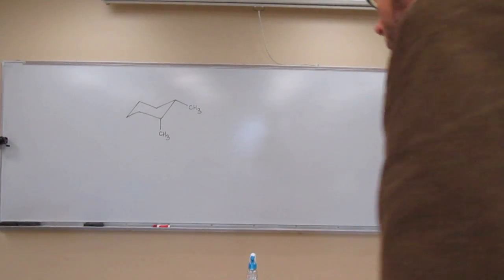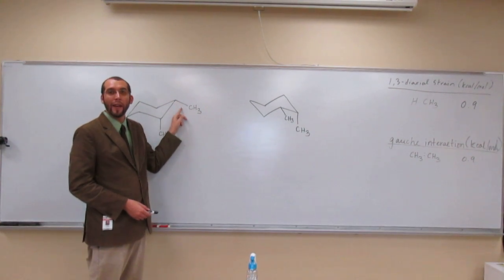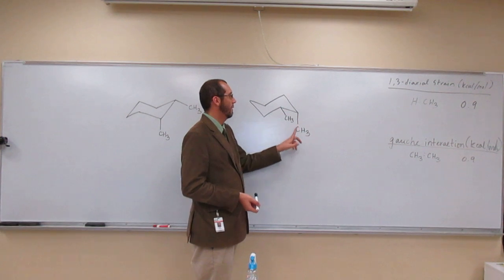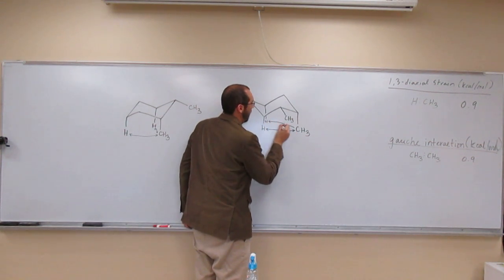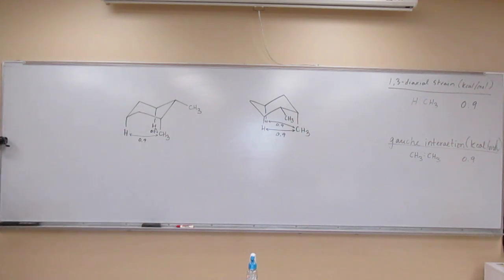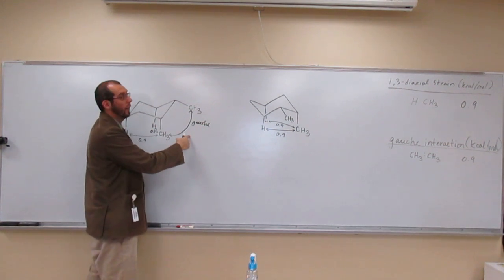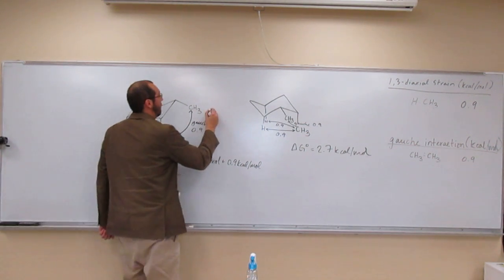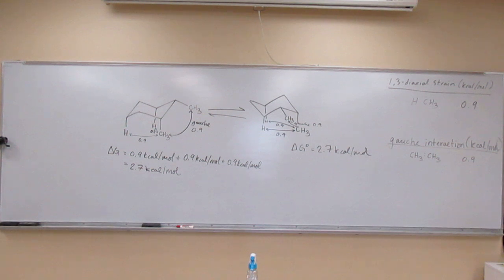2423 EP04 005A - Calculate Overall Energy Difference of Cyclohexane Conformers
Draw a ring-flip isomer for the following conformer of cis-1,2-dimethylcyclohexane and circle the most stable conformation. Indicate which is more stable by calculating the overall energy difference.